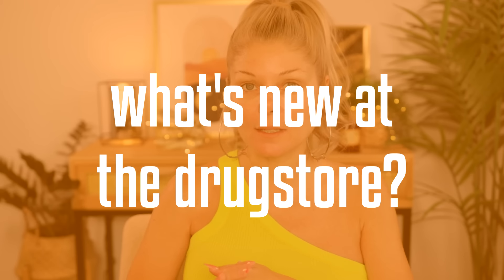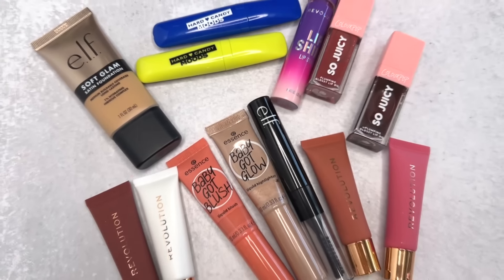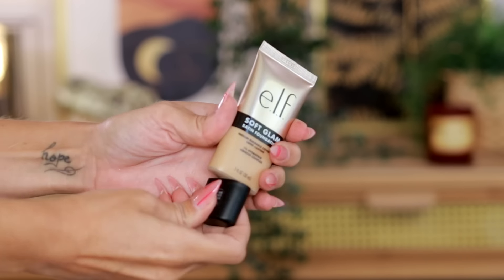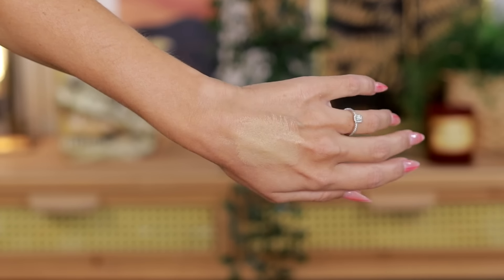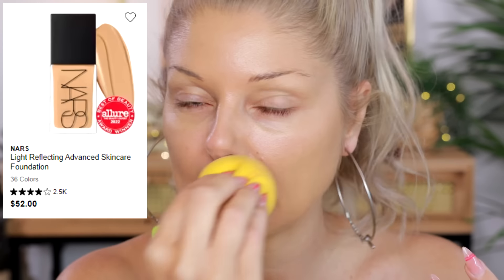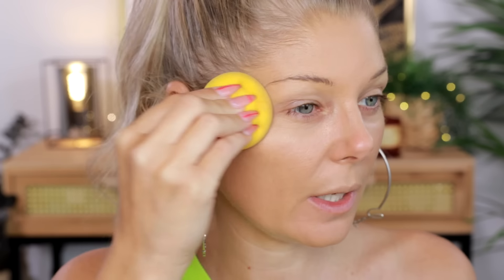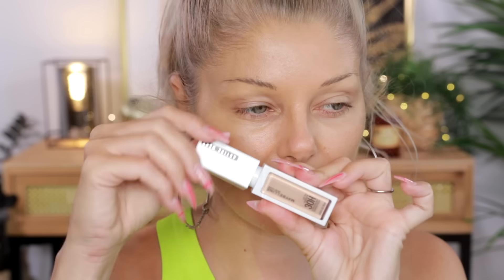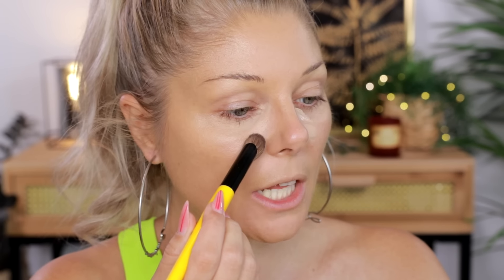WELCOME TO FAIL CITY! | What's New At The Drugstore?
What I'm Wearing:
FACE
Milani Cheek Kiss Cream Bronzer - Spilling The Tea
Essence Baby Got Blush - Coral Crush
Essence Baby Got Glow - Sassy In Silk

EYES
Hard Candy Moods Liquid Eyeshadow - Idol & Trip

OTHER
Singe Beauty Brushes * (this is my own brand so this should be seen as sponsored)
Top is older but from Zara

♡Lunar Beauty
♡Ace Beauté
♡Nomad Cosmetics
♡Gourmande Girls
♡OPV Beauty